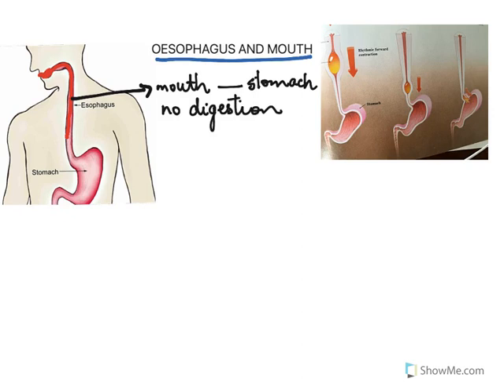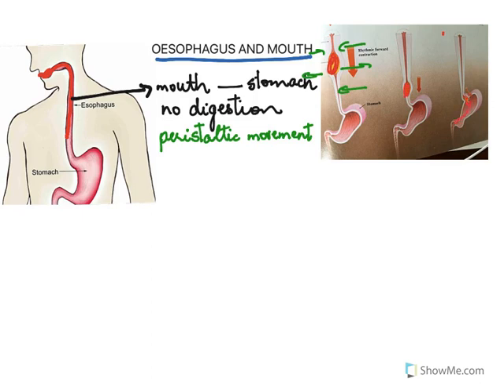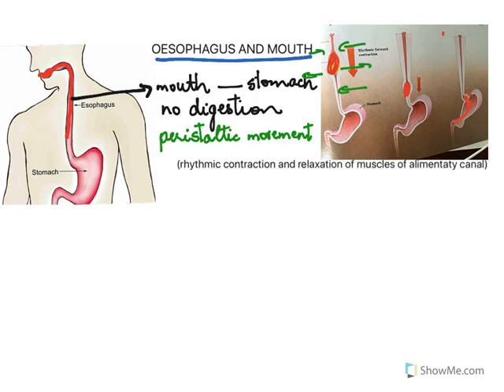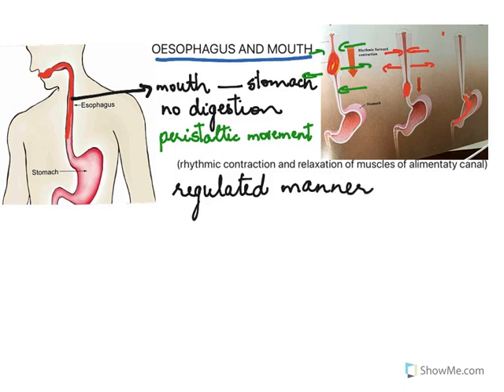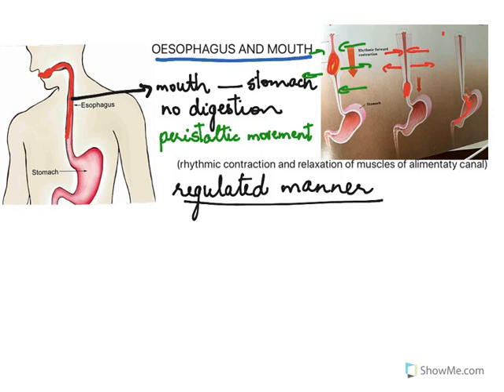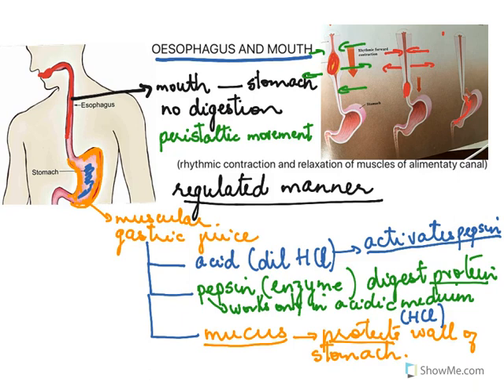CLASS 10/2C/PG 99 Digestion, stomach/LIFE PROCESSES